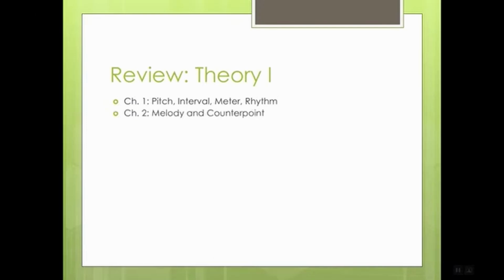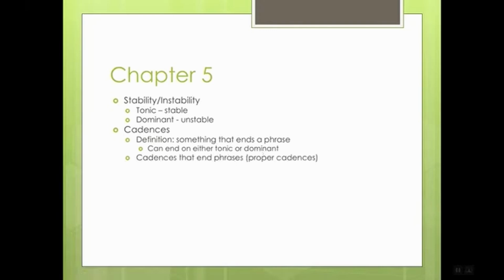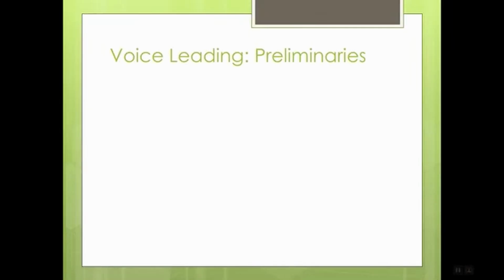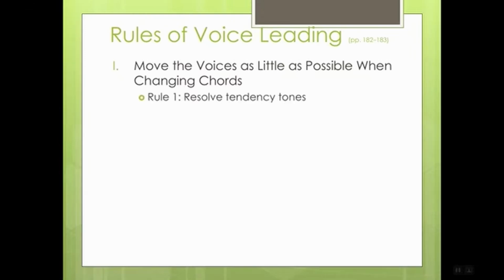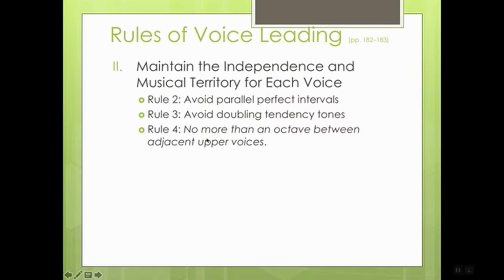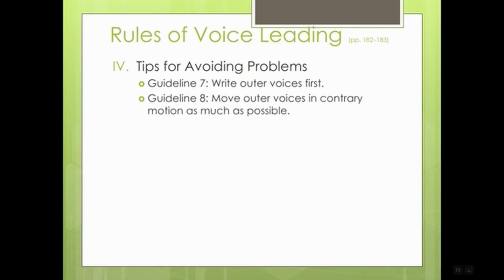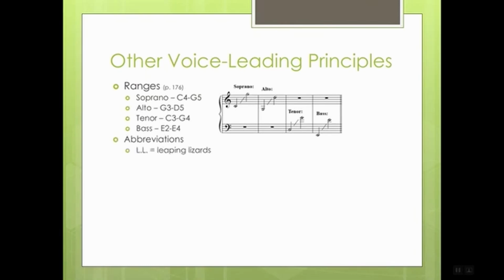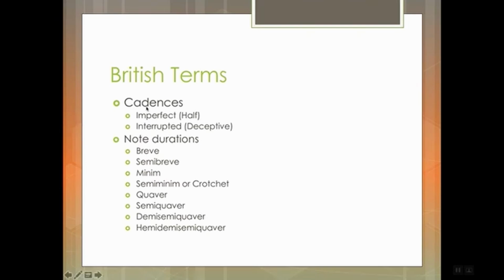Theory II Lecture I - Review of Theory 1 (2025 Edit)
This video reviews the basic concepts encountered in Theory I so as to start off Theory II on a solid footing.

Introduction/Review (0:00 - 0:05:46)
Chapter 5 Review (0:05:47- 0:11:11)
Voice Leading: Preliminaries (0:11:12 - 0:17:25)
Rules of Voice Leading (0:17:26 - 0:30:46)
Voice Leading V and V7 (0:30:47 - 0:32:46)
Other Voice-Leading Principles (0:32:47 - 0:36:41)
Cadences Types (0:36:42 - 0:39:18)
British Terms (0:39:19 - 0:40:56)